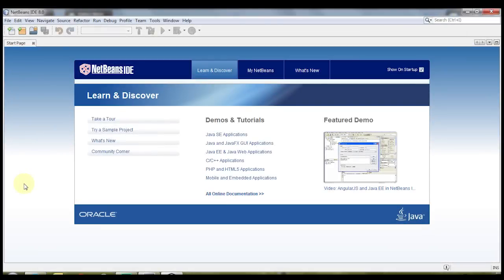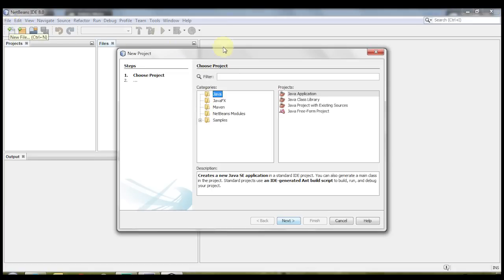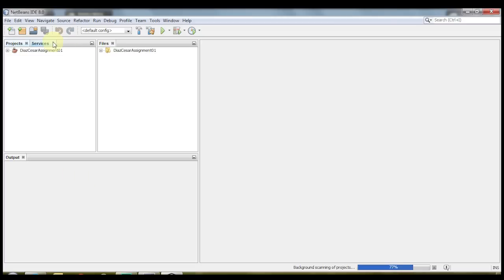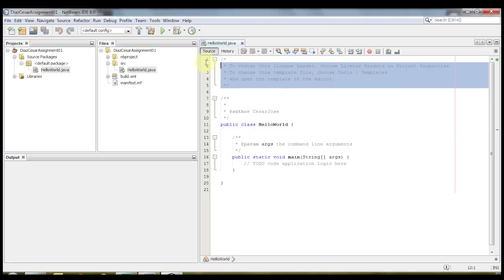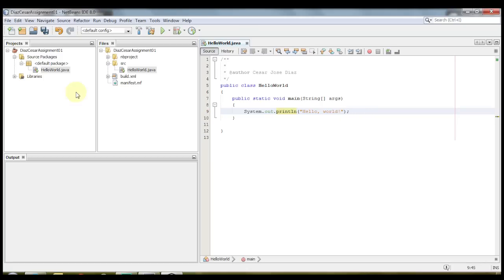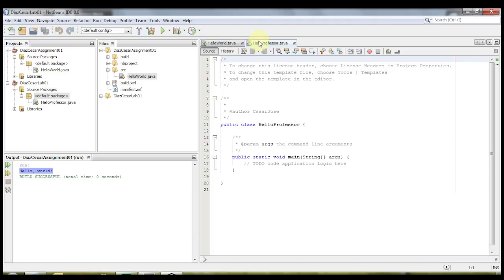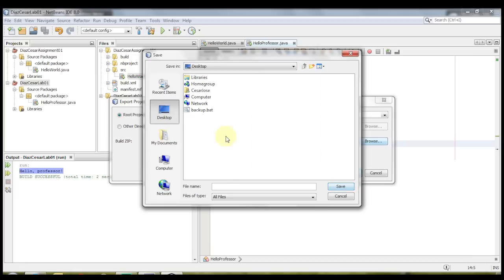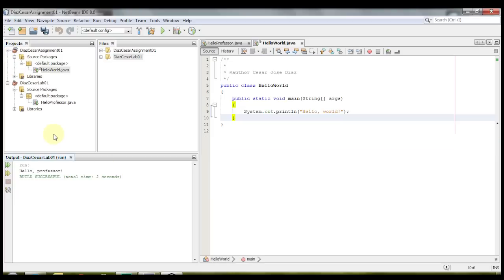Java Tutorial 01 - Intro to Netbeans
This is an alternative tutorial for Netbeans, produced for Prof. Charters of FIU.

This video covers:
- Creating projects
- Creating Java files
- Exporting projects as a ZIP file
- Importing ZIP files